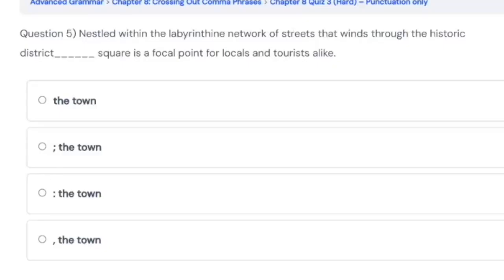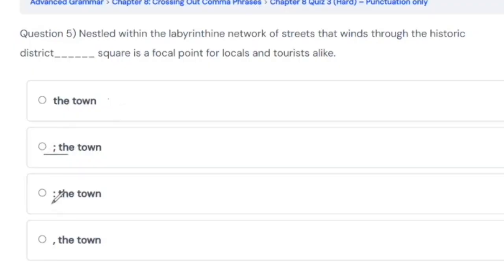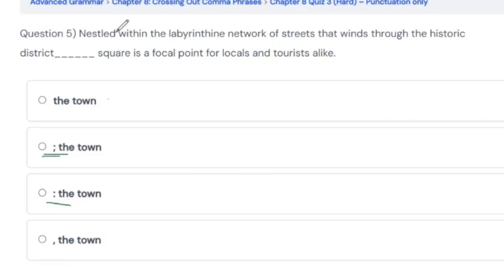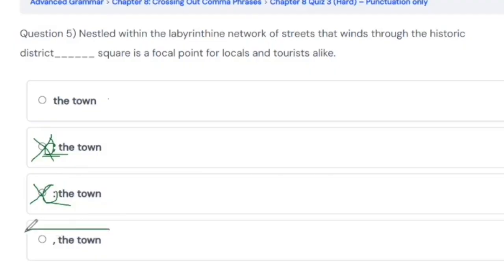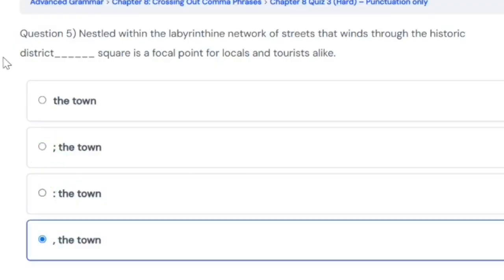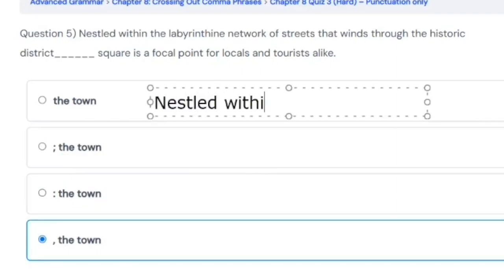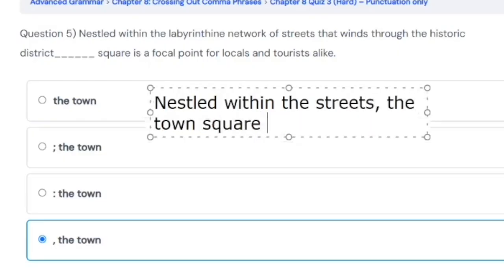CH 8 HARD Q5 V2